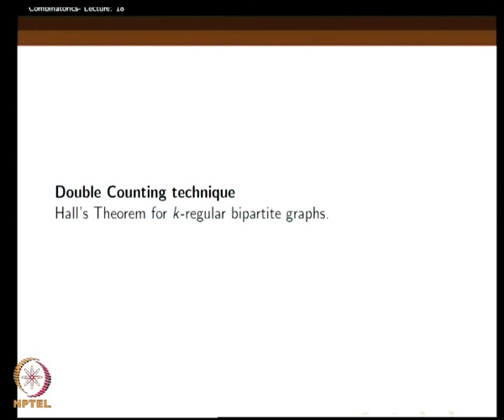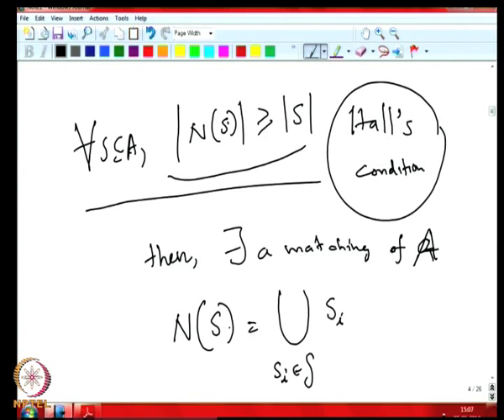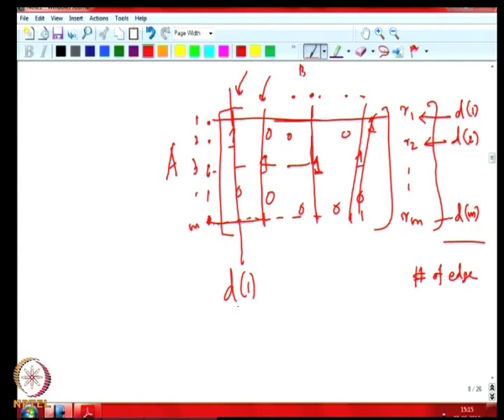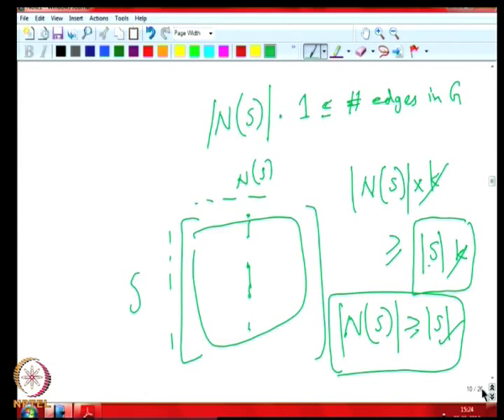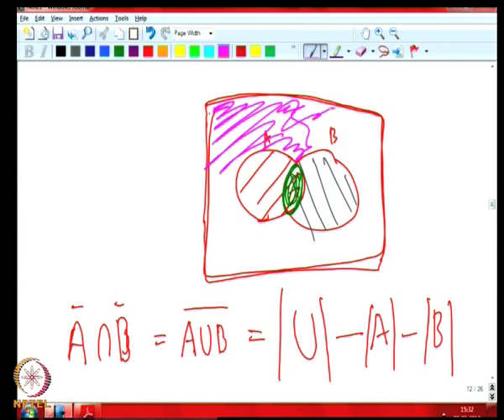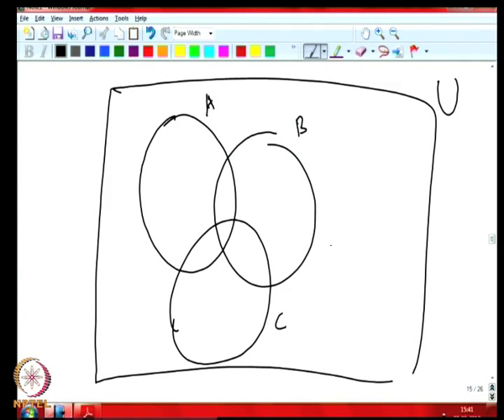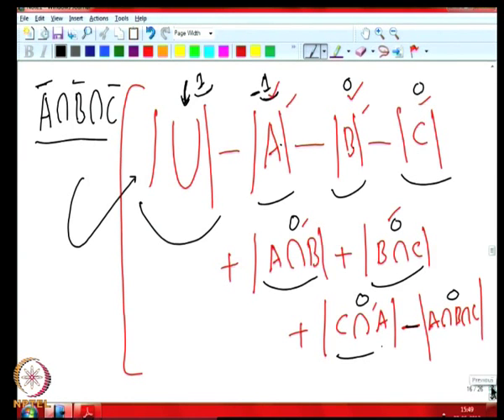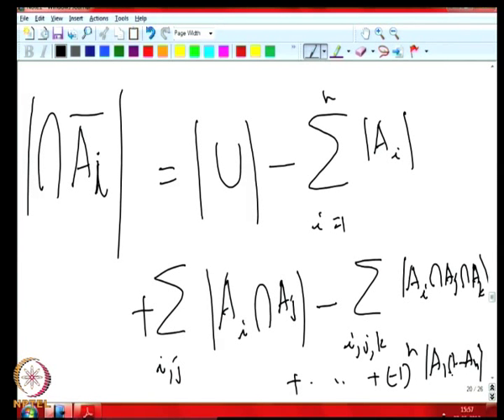Mod-03 Lec-18 Hall's Theorem for regular bipartite graphs; Inclusion exclusion principle - Part (1)